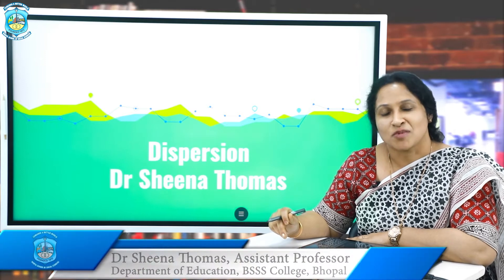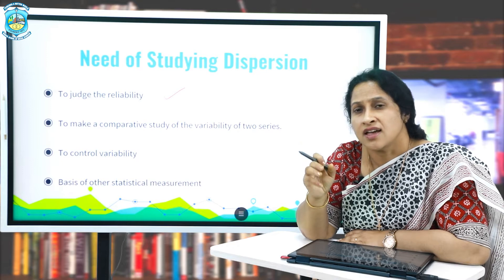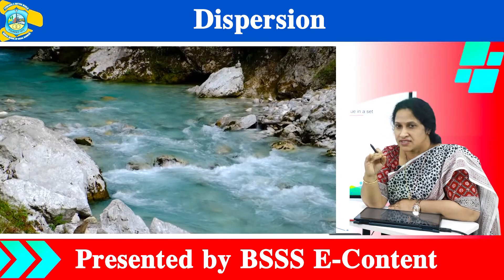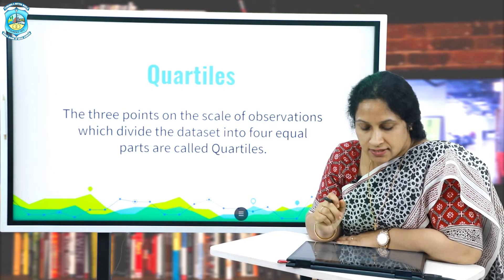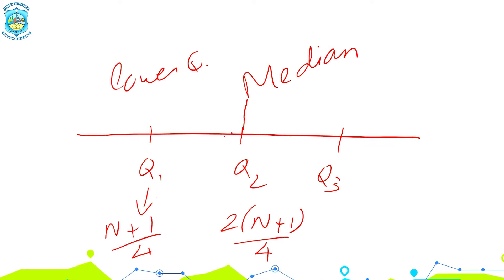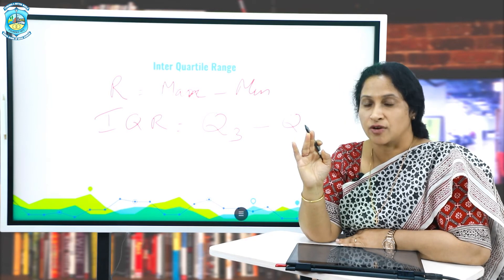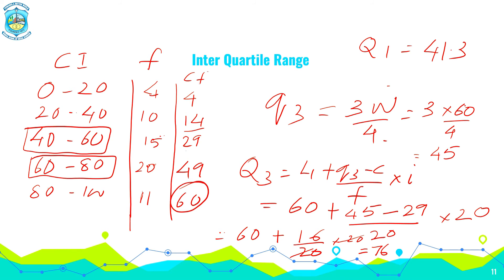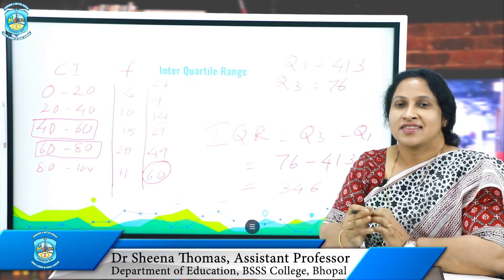Dispersion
Subject - Principles of Statistics, Topic - Dispersion